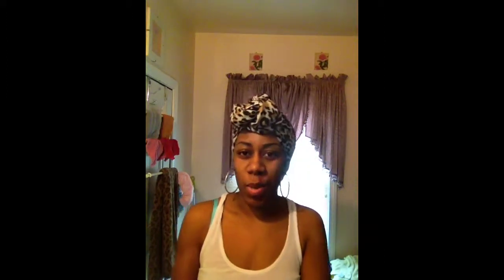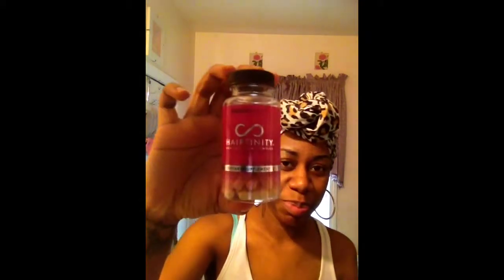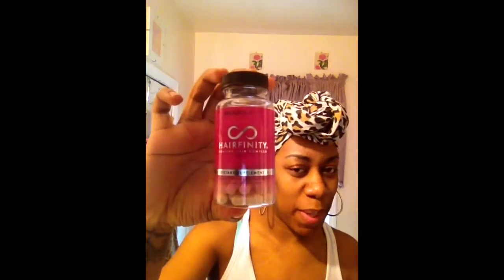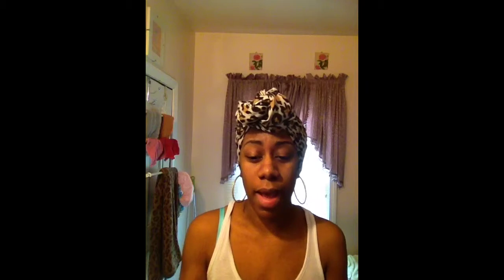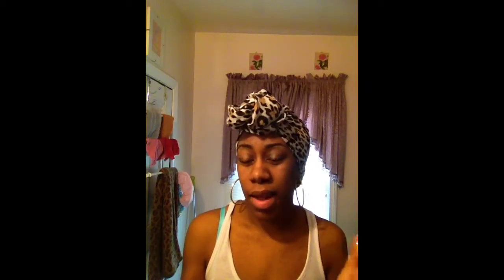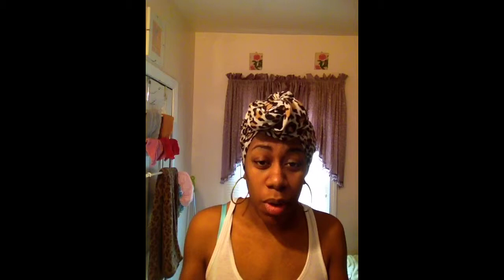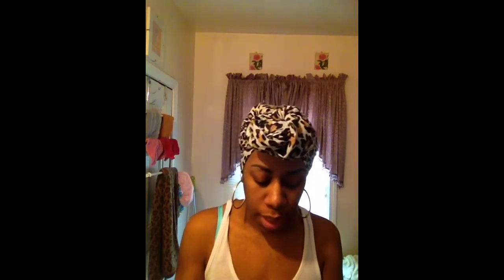Hairfinity (Let the journey begin)